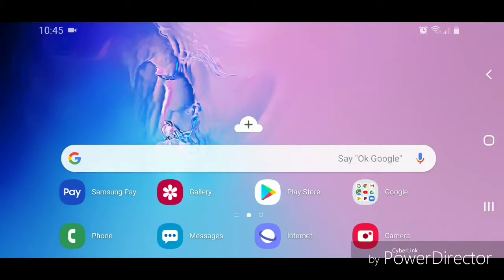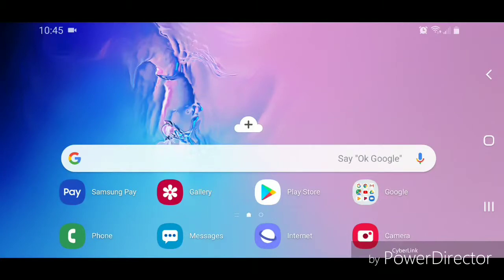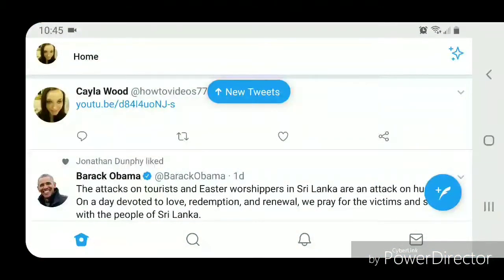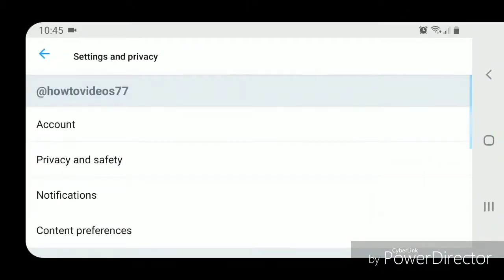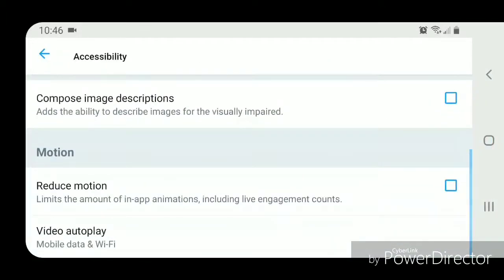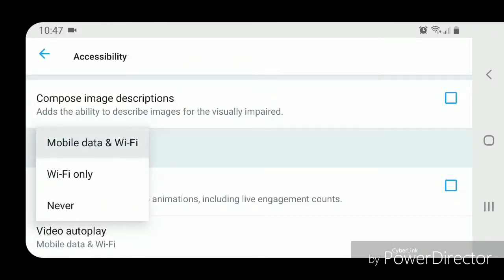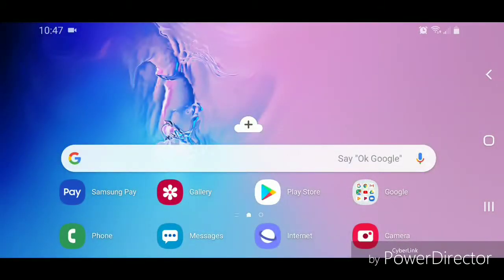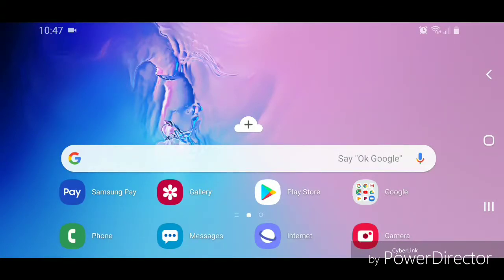How To Turn Off Video Autoplay in the Twitter App for Android!!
This video will show you how to turn off video autoplay in the twitter app for android

Thanks